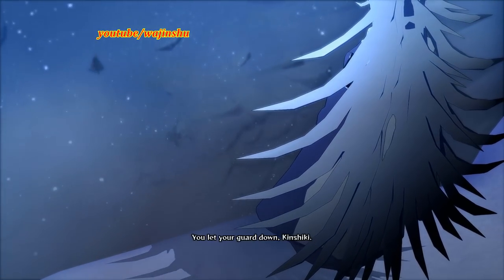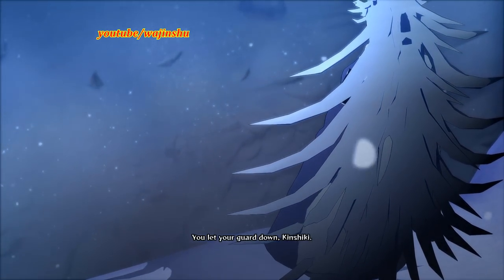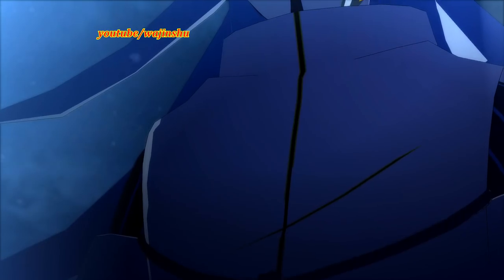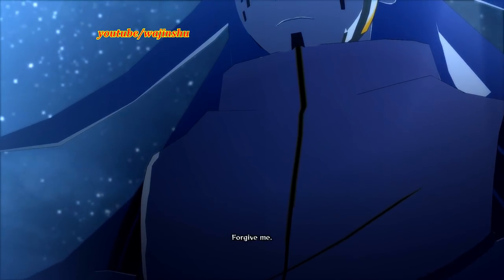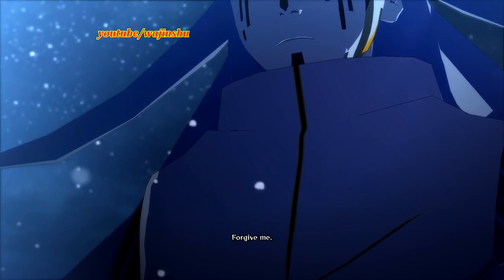Adult Boruto Uzumaki vs Kinshiki Otsutsuki Naruto Shippuden Storm 4 Road To Boruto MOD 1080p 60 FPS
Context of the Video:
- What is a MOD?
MOD means modification in video games. It is the alteration of the "modders'' (players/gamers) of a certain video game. This modification improves the game and how it is being played.MOD can make the game fun and exciting to play.

I would like to showcase the MODs in the videos to:
- entertain the viewers. It is for the people who want to view the MODs even without testing it.
- see the capabilities of my hardware. (See the PC specs below.)
- promote the interest of the game by extending the replayability

Naruto Mod FAQs:
- Who is playing and editing the videos?
  The creator of this channel, Wajinshu.
- What is the game played in this video?
Naruto Shippuden: Ultimate Ninja Storm 4: Road to Boruto (Rated Teen 13+)
- What platform used?
  PC via steam
- What is the other game information?
Platforms: PlayStation 4, Xbox One and PC

PC Specs:
Virtual Machine: Windows 10 Pro
CPU Core: 14 Physical Cores + 14 SMT Cores = 28 Cores
Samsung NVMe SSD 960 EVO 250GB (NVME Passthrough)
16 GB Ram

Unraid OS Server Specs:
AMD Ryzen Threadripper 1950x 16 Cores 32 Threads 3.8 GHz Overclock
32GB G.Skill Flare X DDR4 F4-3200C14D-16GFX Quad Channel 3200 Mhz XMP Overclock
Gigabyte AORUS GeForce GTX 1080 Ti 11GB GDDR5X 352 bit
Western Digital 4x4TB = 20 TB Hard Disk Space
SanDisk SSD PLUS 960GB Internal SSD (Unassigned Device)
Samsung SSD 850 EVO 1TB (Cache Drive)
Monitor: LG 34UM69G-B 34" Class 21:9 UltraWide Full HD IPS Gaming Monitor
Case: Phanteks Enthoo Luxe